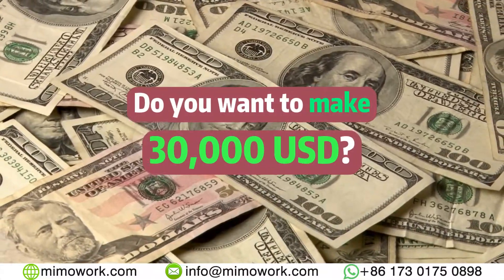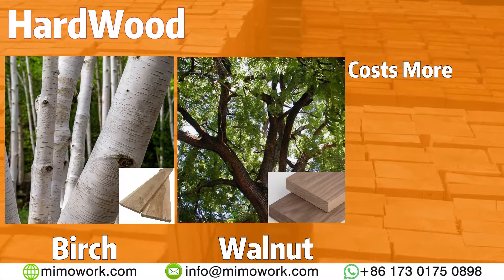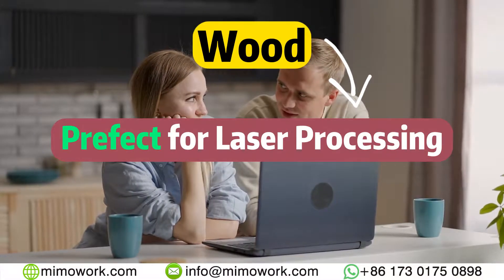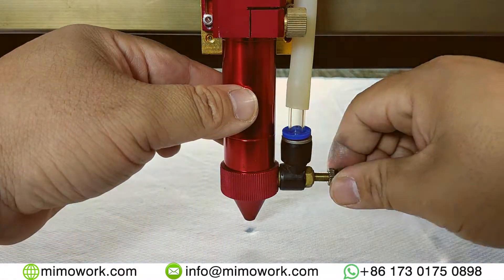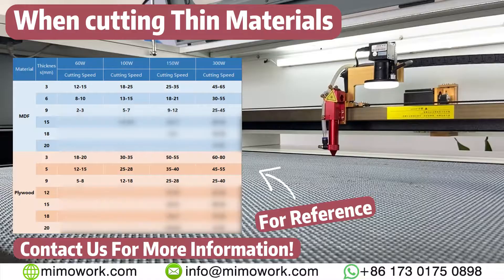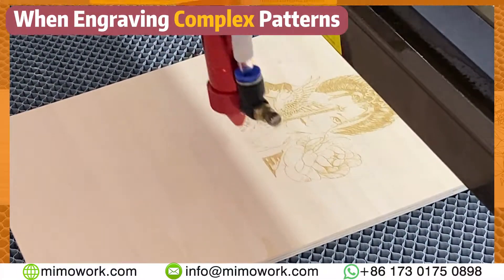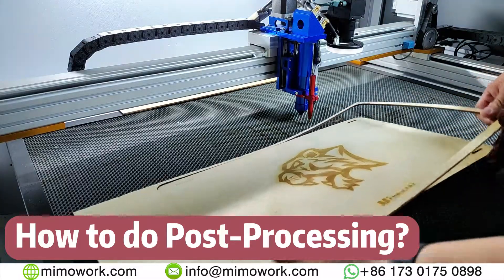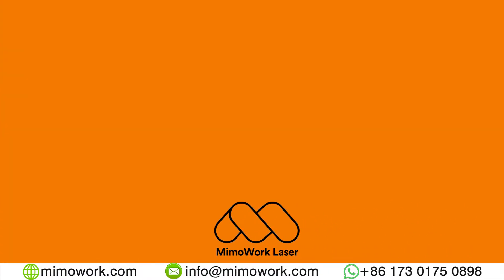Cut & Engrave Wood Tutorial | CO2 Laser Machine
🤔How to Laser Cut & Laser Engrave Wood? This video tells you everything you need to know to start a booming business with a CO2 Laser Machine.

😉We offered some great tips and things that you need to be considered when working with wood. Wood is wonderful when being processed with a CO2 Laser Machine. People have been quitting their full-time job to start a Woodworking business because of how profitable it is!

👌Basically Wood can be divided into three categories, Hardwood, Softwood, and Processed Wood, do you know what characteristics they possess? Watch the video to find out!

👏If you need a CO2 Laser Machine to get started right away, check out these:
These machines can be fully customized and tailed to your needs and budgets!

👏Here’s more video that you might be interested in! These videos explored some options deeper and presented a detailed understanding when working with Wood.

😎Rather than offering an uncertain solution that requires purchase from unqualified manufacturers, MimoWork controls every single part of the production chain to ensure our products have stable & excellent performance.

👏The Music we Used in This Video:
Moods/ Philanthrope/ Yasper - Bucket List

00:00 - Intro
00:24 - Cut & Engrave Wood Using CO2 Laser Machine
00:34 - How to Choose the Correct Wood?
00:55 - Hardwood Introduction
01:11 - Softwood Introduction
01:28 - Processed Wood Introduction
01:48 - Wood Introduction Summary
02:05 - How to Set up your CO2 Laser Machine?
02:22 - Focus Length
02:53 - Air Assist System
03:05 - How to Cut & Engrave?
03:23 - Cutting
03:38 - Cutting Thin Material
03:53 - Cutting Thick Material
04:10 - Engraving
04:35 - Engraving Simple Patterns
04:48 - Engraving Complex Patterns
05:10 - Engraving Using Borax
05:42 - Post-Processing
05:58 - How to do Post-Process
06:05 - Why do Post-Processing?
06:19 - Outro